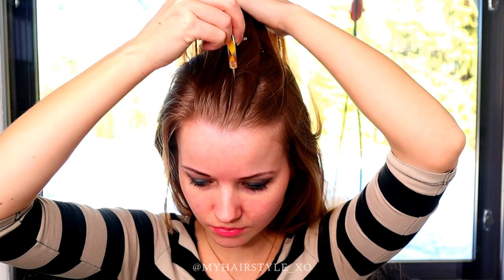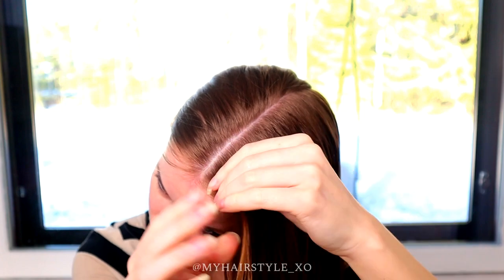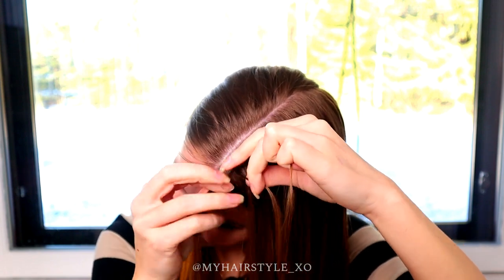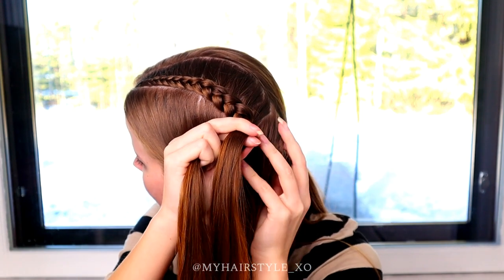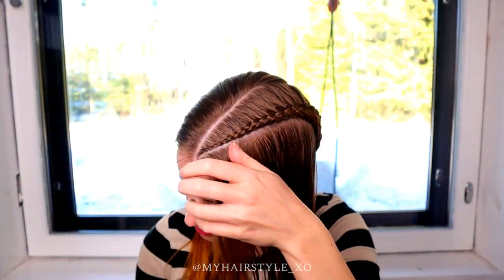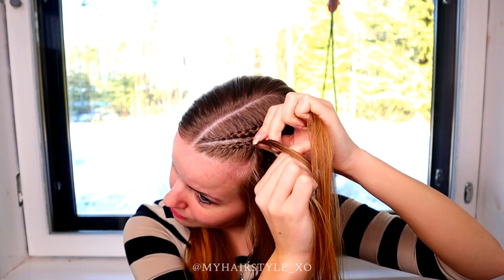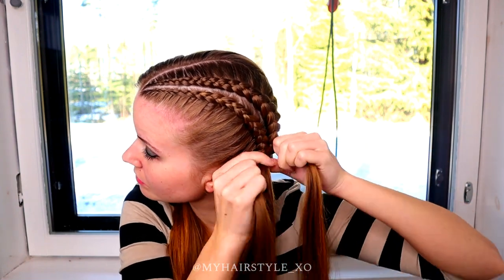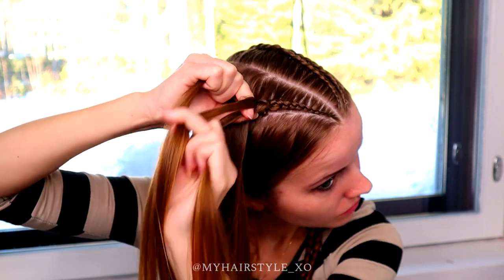Quad Lace Braid Cornrows | Easy Hairstyles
New cornrows hairstyle! These quad lace braids are easy to create and they last days! This is also great look for sport cause these braids keep hair out from face really well! Dutch lace braids are quick and simple to create - great choice for beginners who want to upgrade their braiding game!